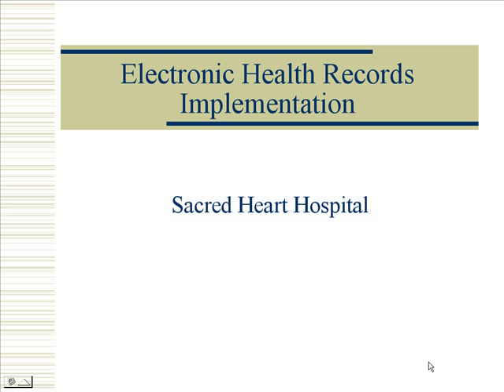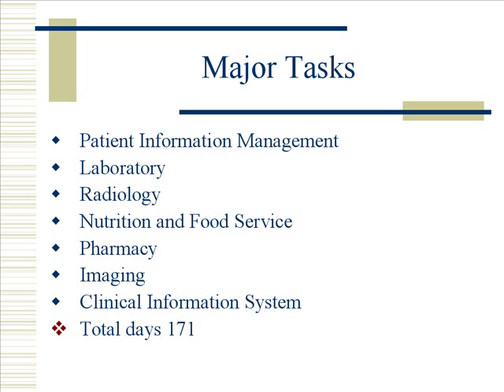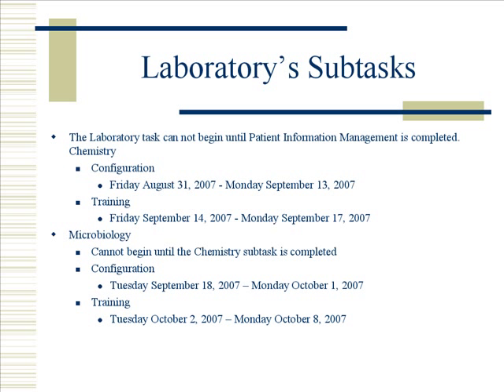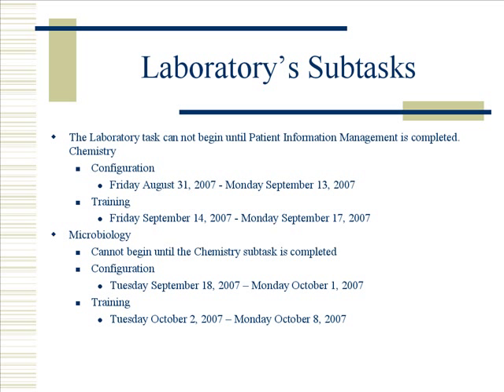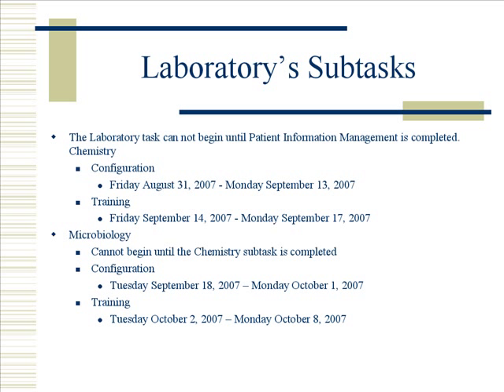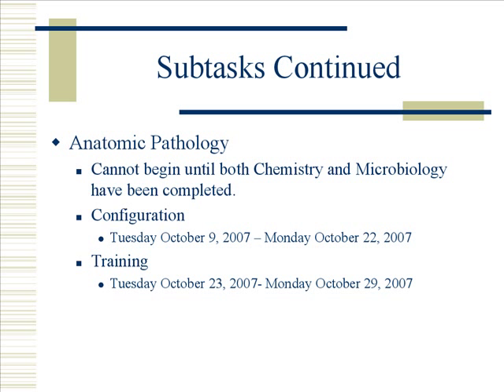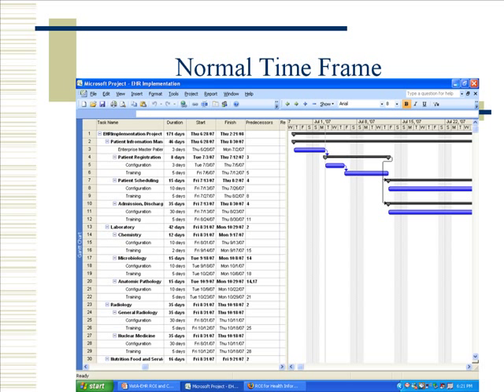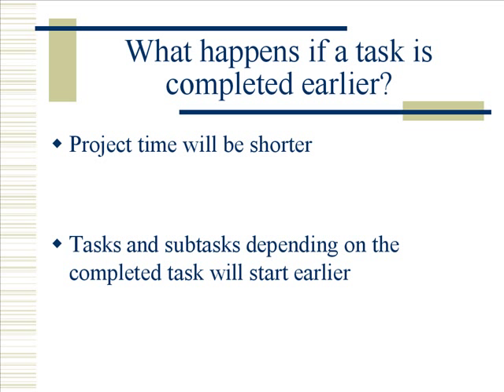EHR Implementation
discussion of an electronic health records implementation for a hospital